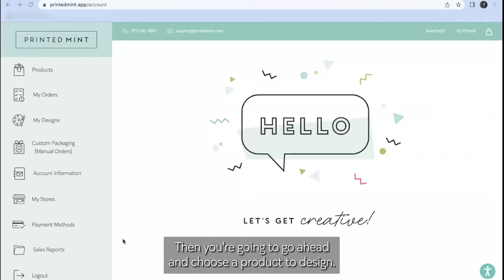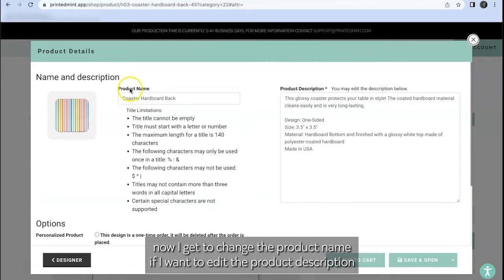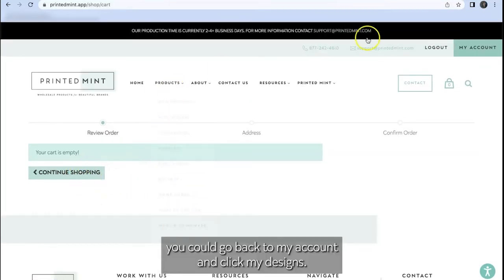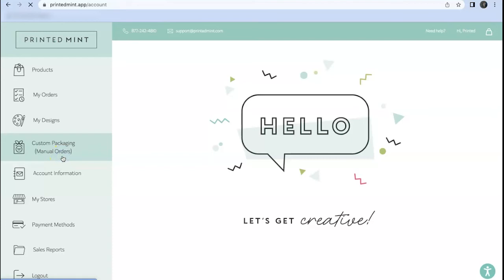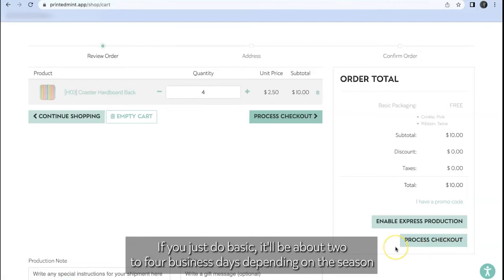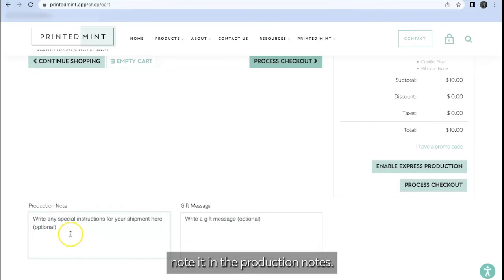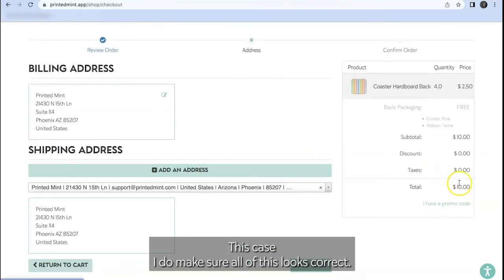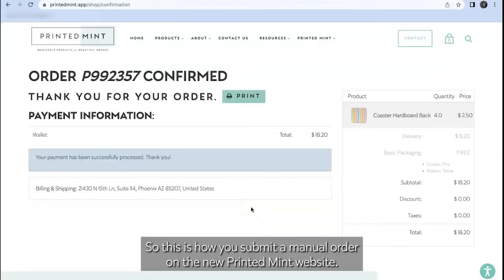How to place a manual order- Printed Mint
In this tutorial, we'll show you how to manually place an order through your Printed Mint account.

Printed Mint specializes in dropshipping and print-on-demand services. Have a question?